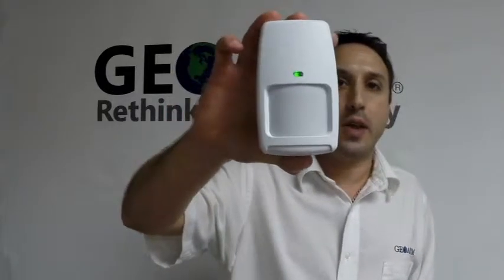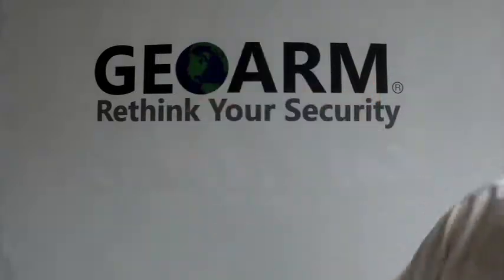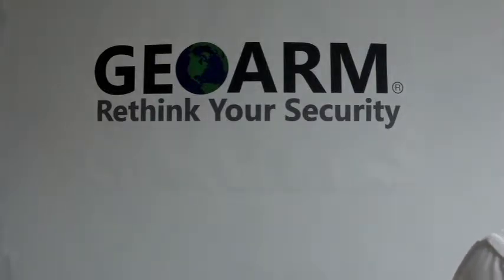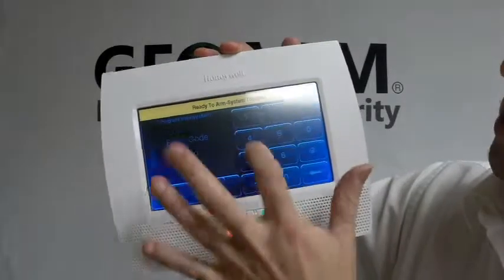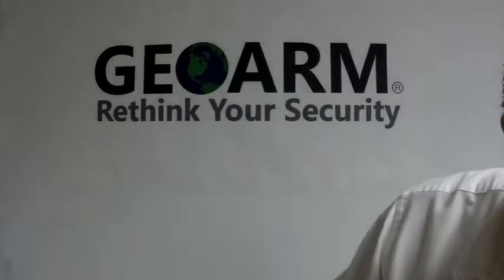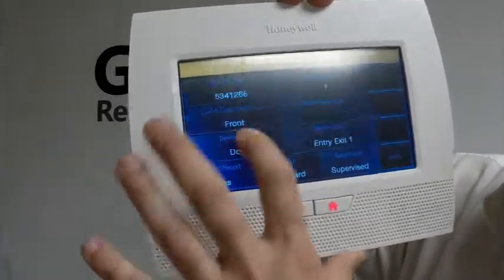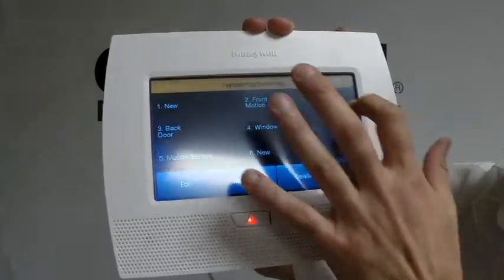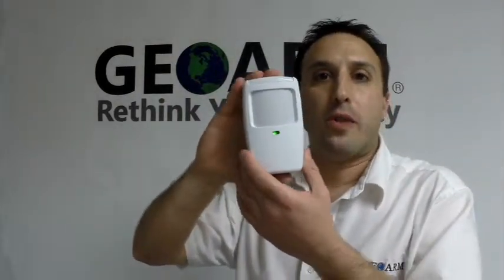Honeywell L7000 - How to Program a 5898 Wireless Motion/Temperature Sensor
How to Program a 5898 Wireless Motion/Temperature Sensor into a Honeywell L7000 Security System!!!